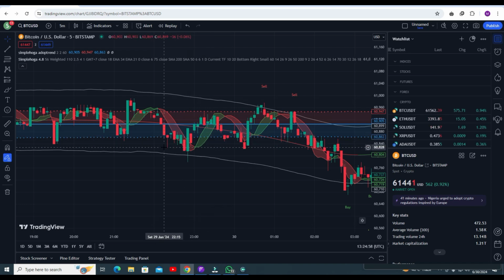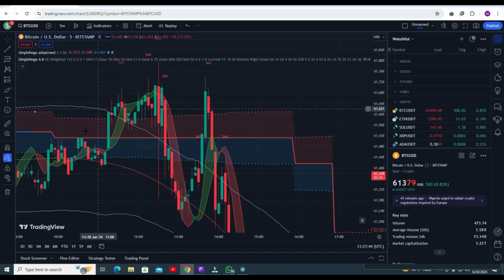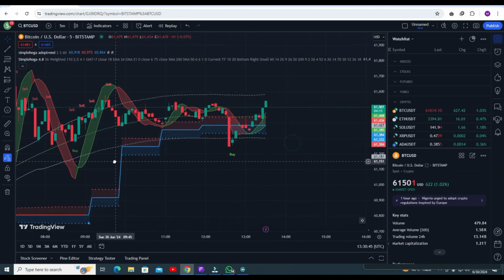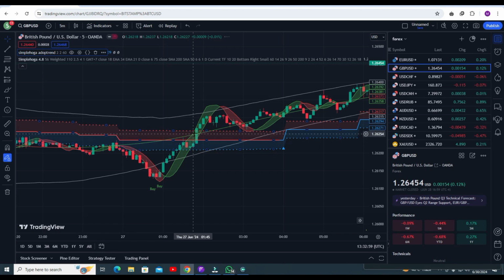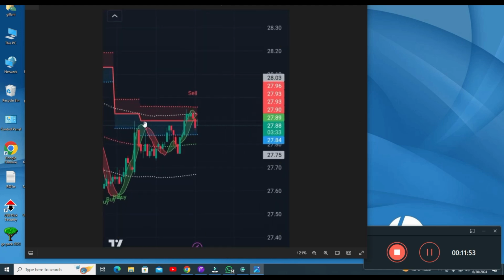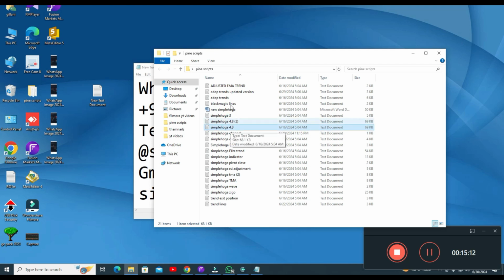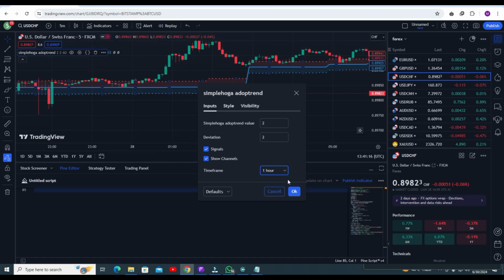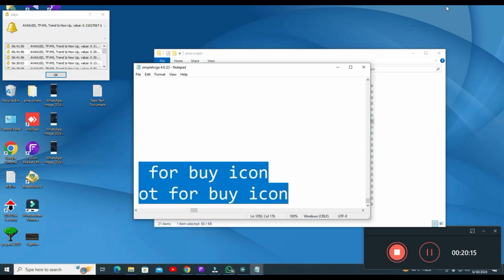NEW Best TradingView indicator Made 4571% Profit [ FULL TUTORIAL ]